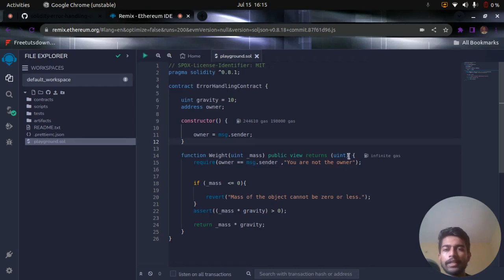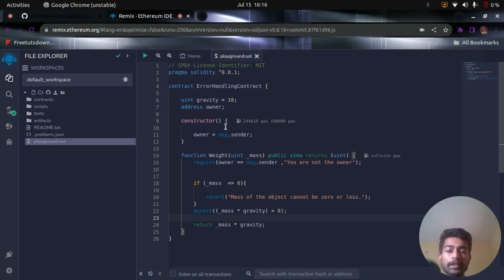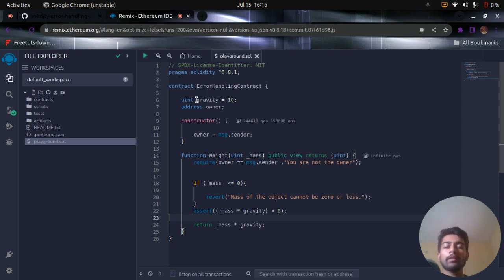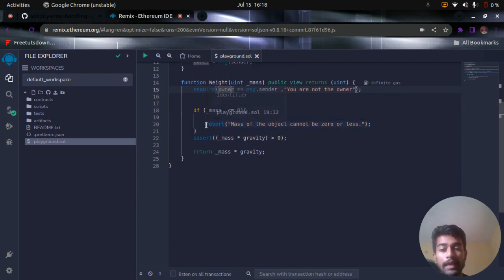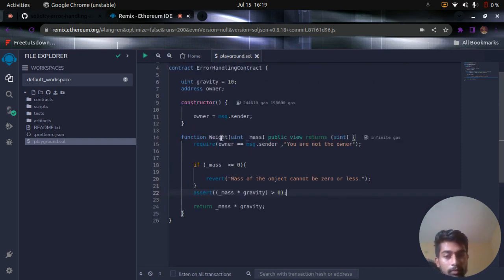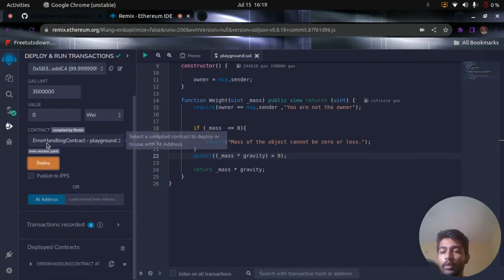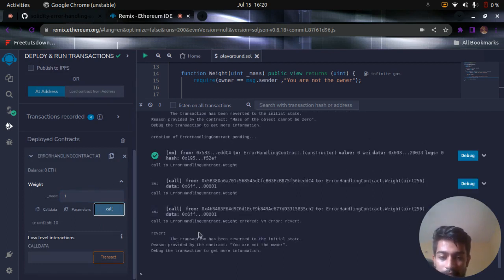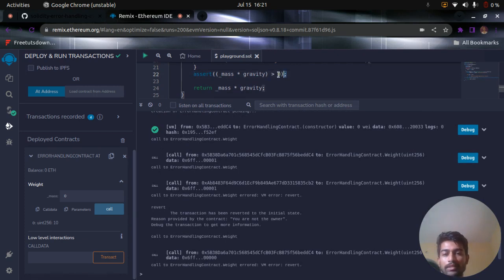Understanding Error Handling in Solidity Smart Contracts 😊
Problem Statement
write a smart contract that implements the require(), assert() and revert() statements.

Description
This program is a simple contract written in Solidity, a programming language used for developing smart contracts on the Ethereum blockchain. The contract has a single function that sets the value of the variable by checking some constrains as given in program to calculate the weight of the object by taking in the mass of the object. As we all know the formulae of i.e. Weight = mass * gravity. This program uses the concept of Functions and Error handling.

It's essential to use these error handling statements judiciously to maintain the security and correctness of your smart contract. Remember that require() and revert() consume all gas when they fail, while assert() should only be used to check for internal errors and should not fail under normal conditions.

Getting Started
Executing Program
To run this program, you can use Remix, an online Solidity IDE. To get started, go to the Remix

Once you are on the Remix website, create a new file by clicking on the "+" icon in the left-hand sidebar. Save the file with a .sol extension (e.g., playground.sol). Copy and paste the following code written by me into the file.

To compile the code, click on the "Solidity Compiler" tab in the left-hand sidebar. Make sure the "Compiler" option is set heigher to "0.8.1" (or another compatible version), and then click on the "Compile playground.sol" button.

Once the code is compiled, you can deploy the contract by clicking on the "Deploy & Run Transactions" tab in the left-hand sidebar. Select the "ErrorHandlingContract" contract from the dropdown menu, and then click on the "Deploy" button.

Once the contract is deployed, you can interact with it by calling the Weight function to set the value, to perform the multiplication and value variable check to check the value of the variable that is publick so we can check that. Finally, click on the "transact" button to execute the function and retrieve the values and messages.